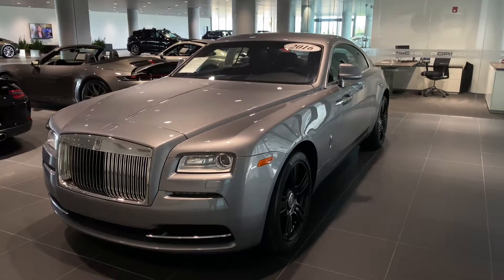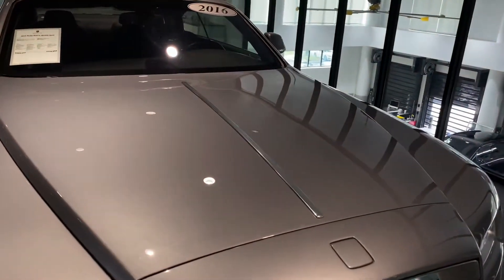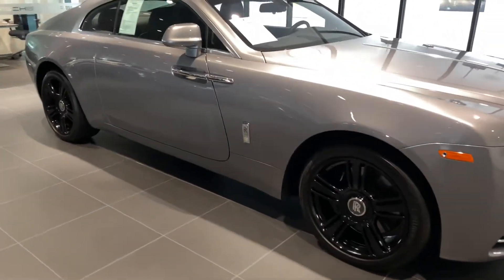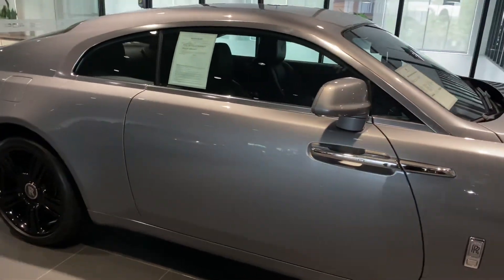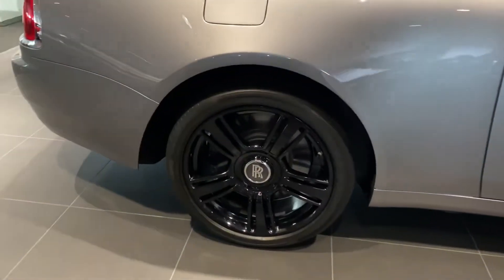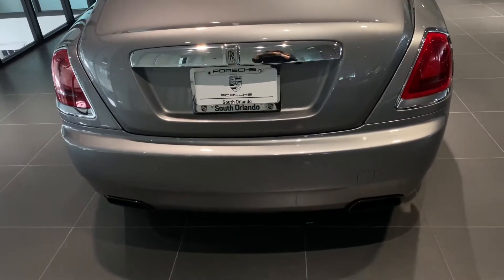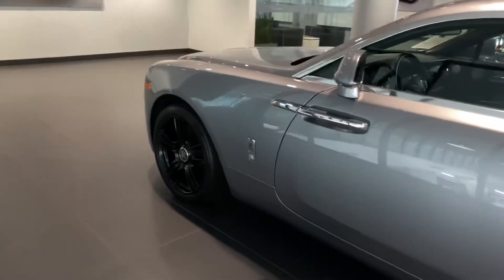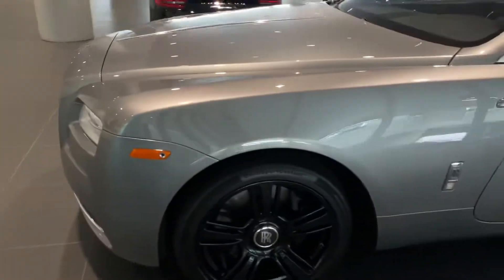2016 Rolls-Royce Wraith